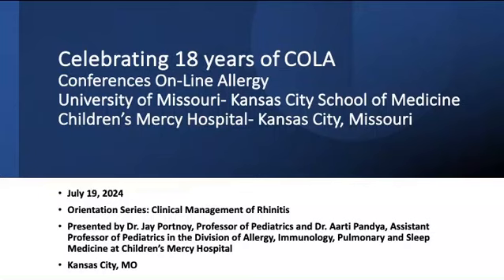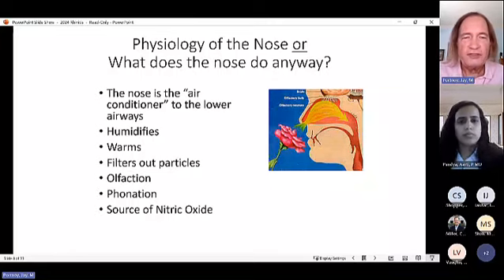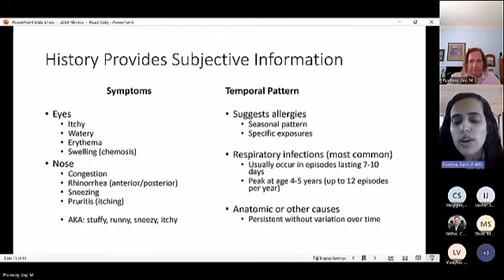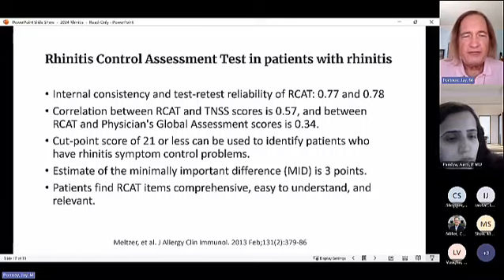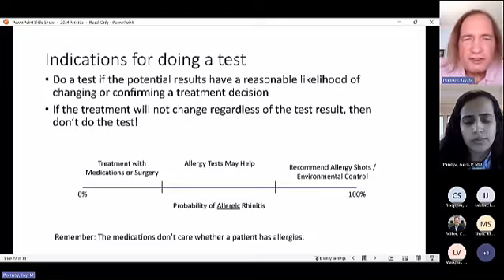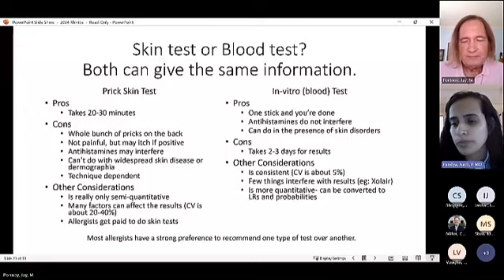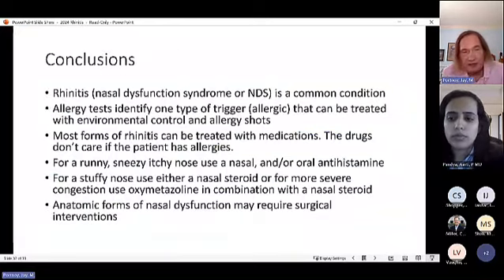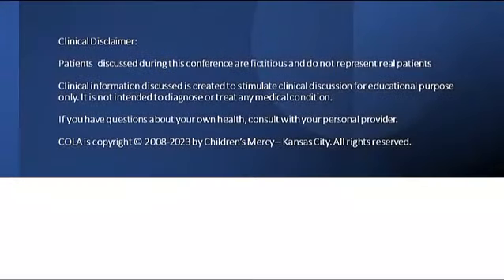Orientation Series: Rhinitis (Pandya and Portnoy)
Drs. Pandya and Portnoy discuss the clinical management of rhinitis as part of our orientation series.